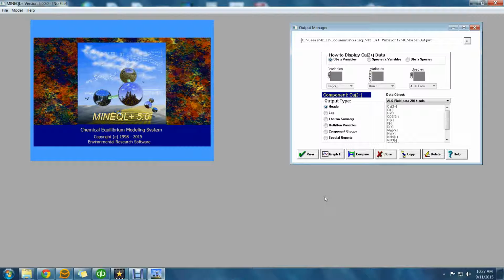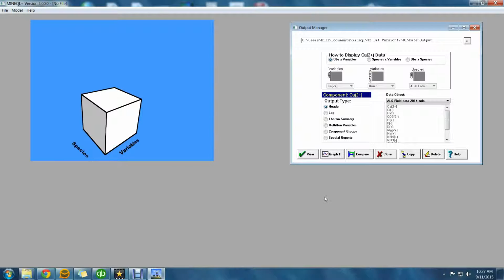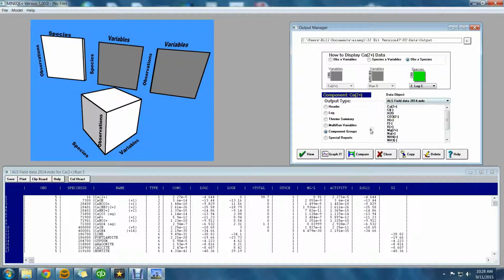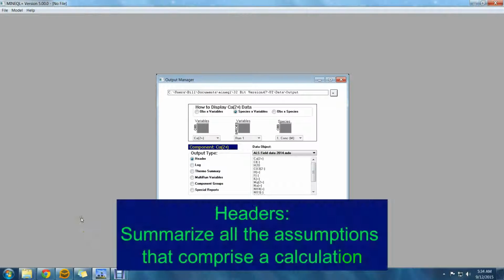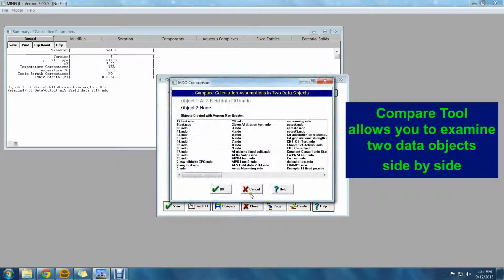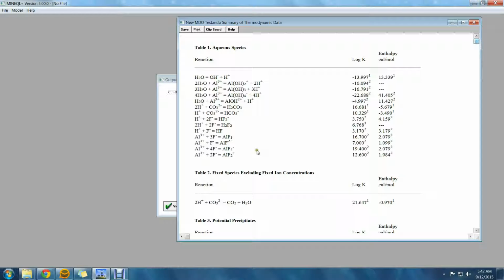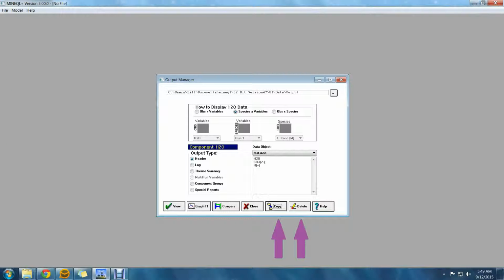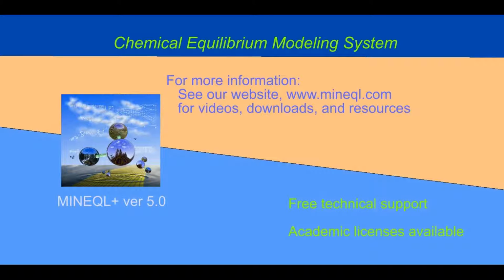Output Manager in MINEQL+ 5.0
An overview of the Output Manager in MINEQL+ 5.0. For more information go